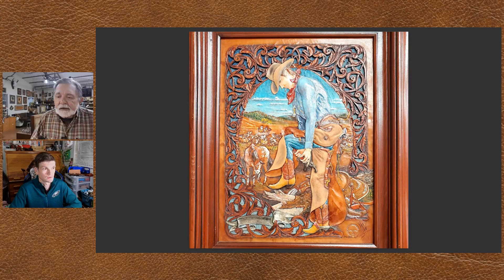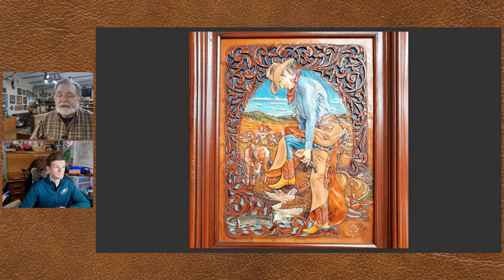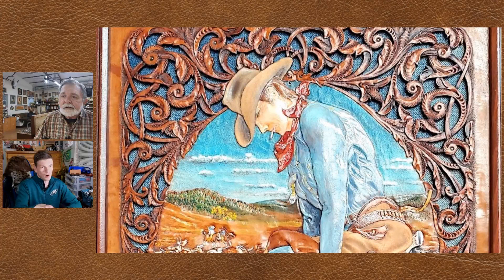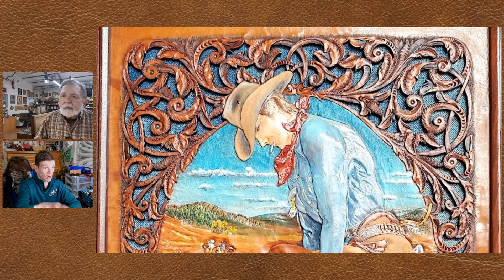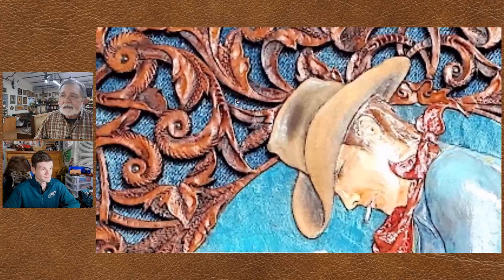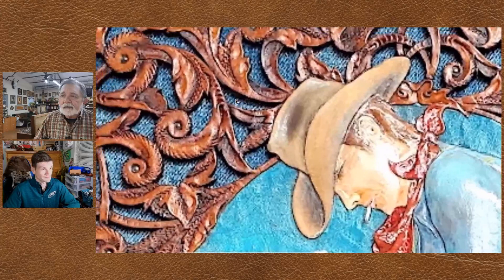Leather Tooling, Carving, Painting, and Art with Kaziuki (Kazz) Nakajima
Kaziuki (Kazz) Nakajima, Kyoshin-Elle, and Asian Leather Art - Part 1

Jim's workshop is filled with examples of fine leathercraft and exceptional leather art from around the world. In this episode, we explore influential leather art from Asia.

We learn about leather art from Asia, and take a look at a special piece from Kaziuki (Kazz) Nakajima, from 1986 and his artistic interpretation of the American West, mixing texture, color, and engraved silver.

00:00 - Intro
03:00 - Cowboy (by Kaziuki (Kazz) Nakajima)
05:22 - Engraved silver elements (plate, spurs, conchos)
08:42 - Japanese Tool Companies (Craft Japan, Kyoshin-Elle)
09:38 - Kyoshin-Elle Catalog
12:18 - Learning from Other Leather Workers
15:10 - Conclusion